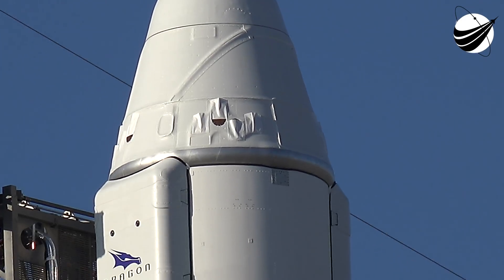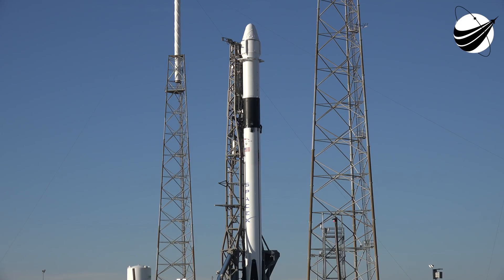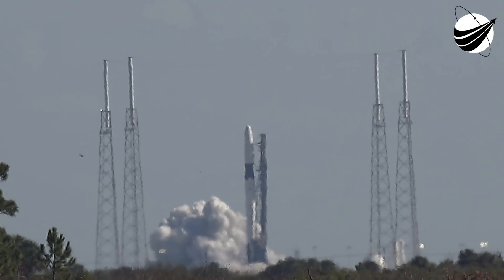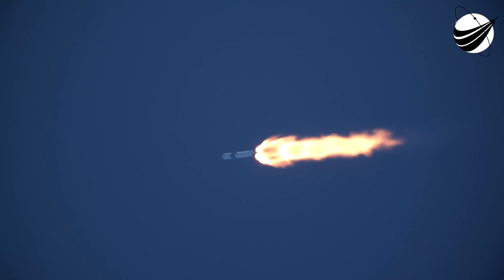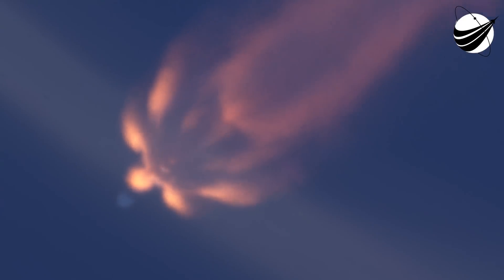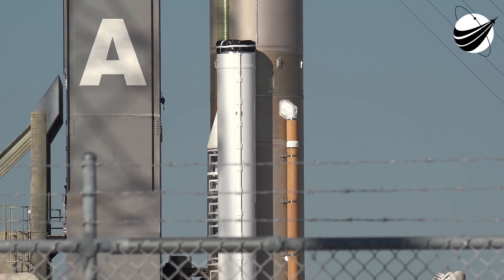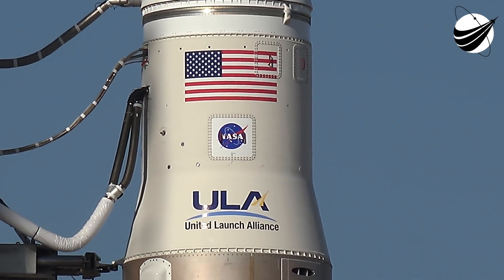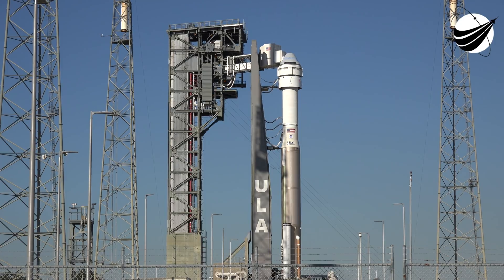SpaceX CRS19 Launch Recorded With Exclusive 4K Tracker 12-05-2019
Awesome Launch. We were there for CRS4. All video is our original content. Maybe we should just use SpaceX feed and talk over it like "Everday" Reporters? We are a US disabled veteran run, non-profit video production company whose mission is to bring other disabled US Veterans to witness a launch, experience US Space History and become part of our report. Our nonprofit 501(c)(3) is 100% tax deductible, just go to our webpage and find our Donate button. You can help change the life of a US Veteran.